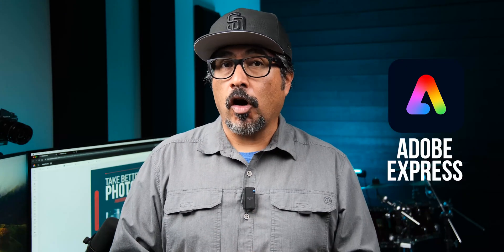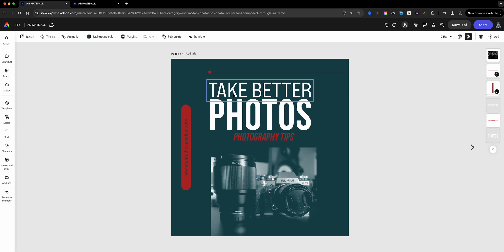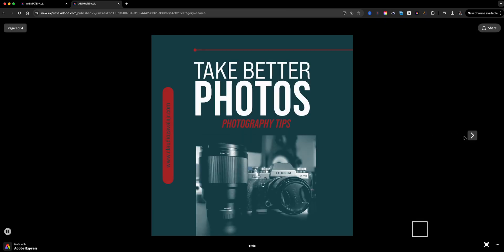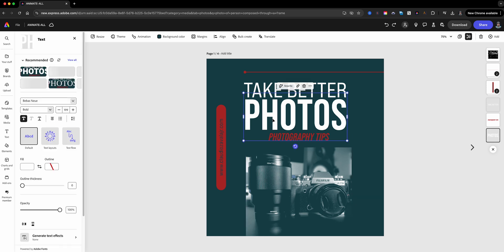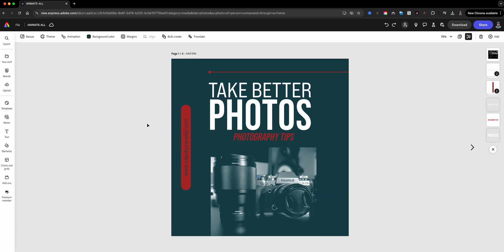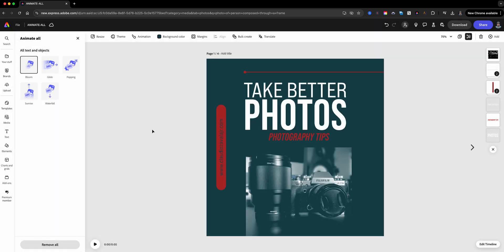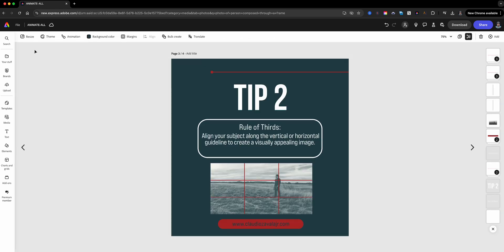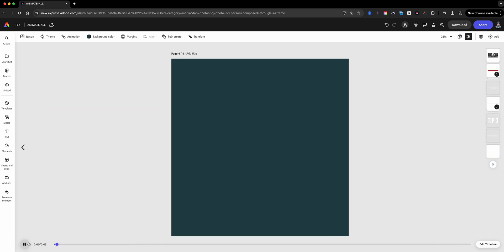The FASTEST Way to ANIMATE Adobe Express Projects!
In this video, I walk you through the new Generative Expand feature in Adobe Express

0:00​​ - Intro
0:35 - Redesign a Template | Adobe Express
0:51 - See Example | Adobe Express
1:05 - Animate Single Object | Adobe Express
1:18 - Animate All | Adobe Express
2:10 - Finished Project | Adobe Express
2:13 - Outro

GEAR USE TO MAKE THIS VIDEO